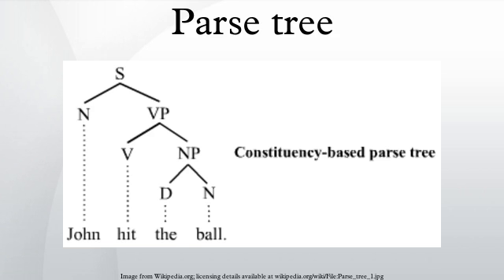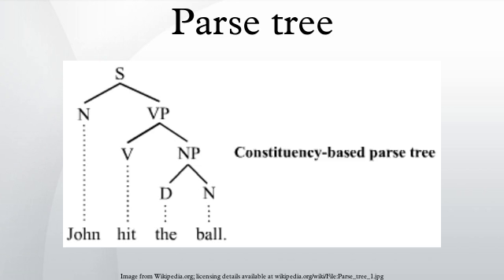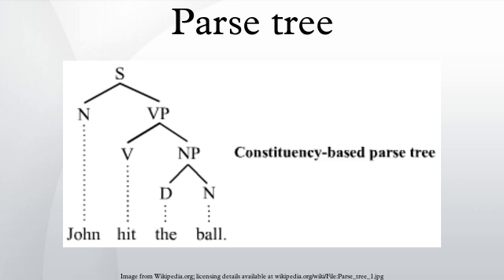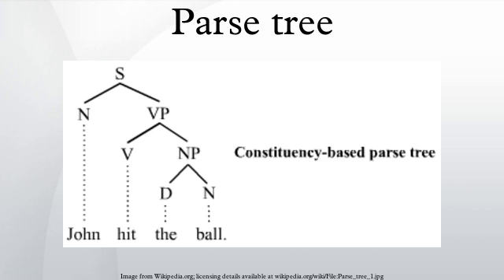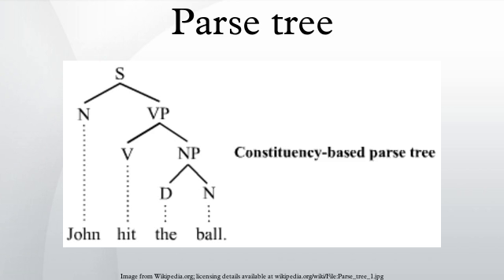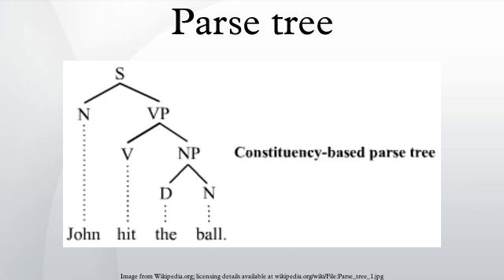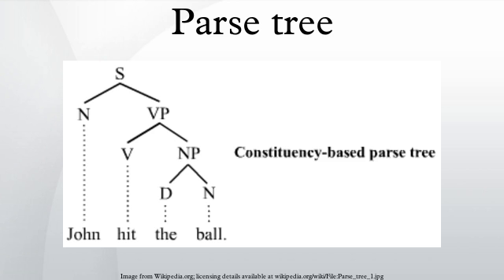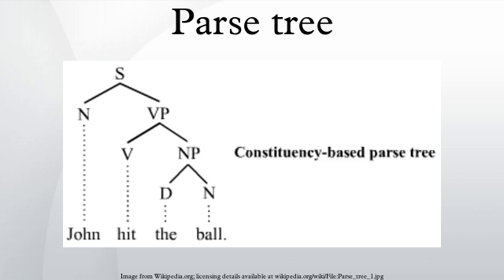Parse tree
A concrete syntax tree or parse tree or parsing tree or derivation tree is an ordered, rooted tree that represents the syntactic structure of a string according to some context-free grammar. Parse trees are usually constructed according to one of two competing relations, either in terms of the constituency relation of constituency grammars (= phrase structure grammars) or in terms of the dependency relation of dependency grammars. Parse trees are distinct from abstract syntax trees (also known simply as syntax trees), in that their structure and elements more concretely reflect the syntax of the input language. Parse trees may be generated for sentences in natural languages (see natural language processing), as well as during processing of computer languages, such as programming languages.